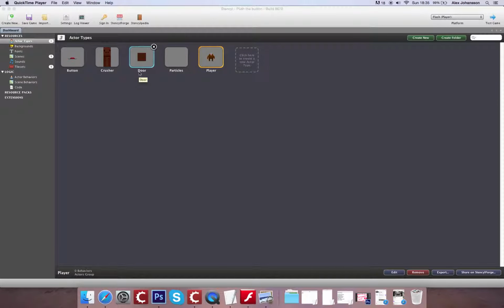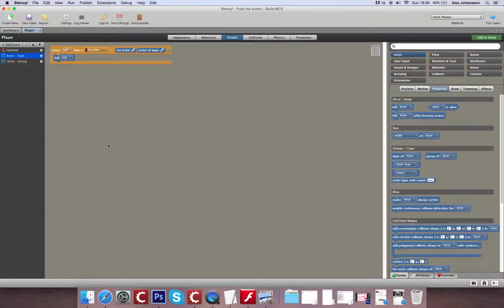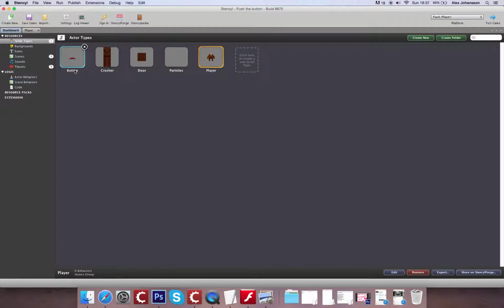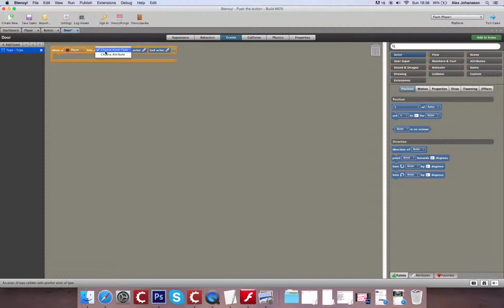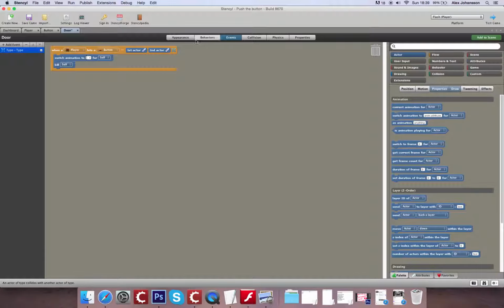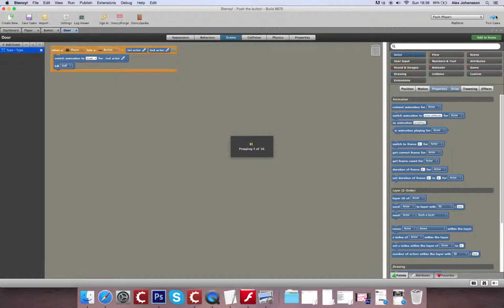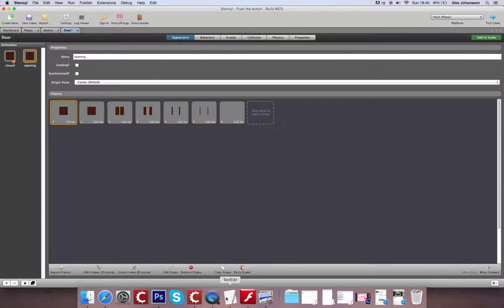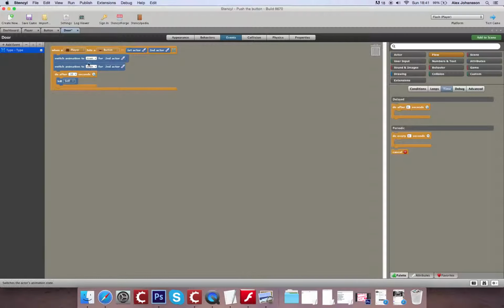Building a Basic Platformer in Stencyl - PART 3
In this section of the tutorial, we'll be dealing with the collision events between the rock and the player and with the player and the button.